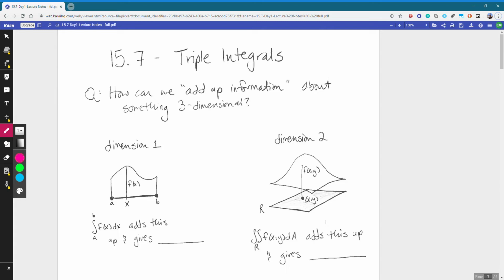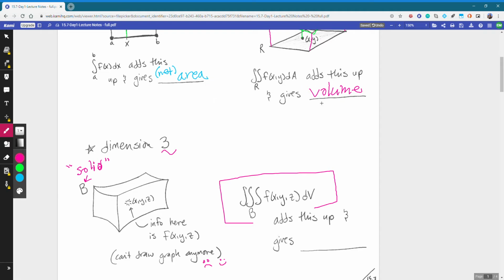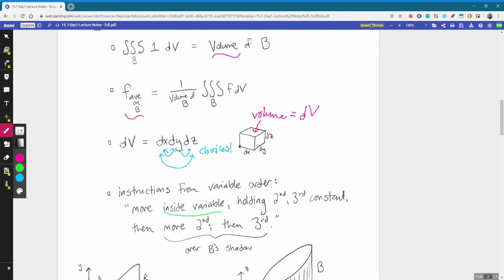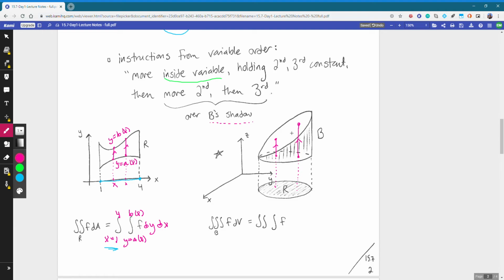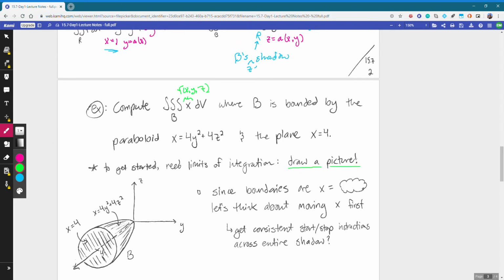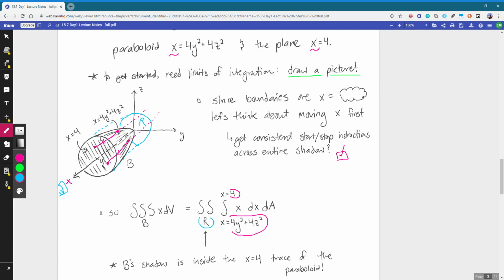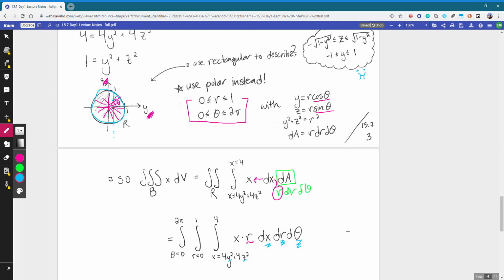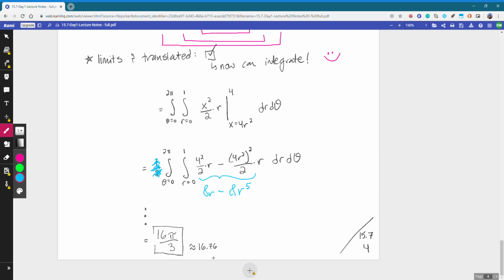C3, 4/1: Section 15.7 - Intro to triple integrals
We get a feel for what triple integrals are computing and the analogies we can draw with lower dimensions. We then work through an example to see how everything plays out.